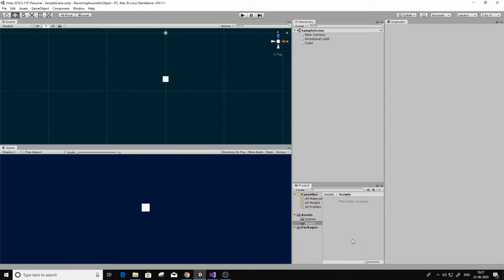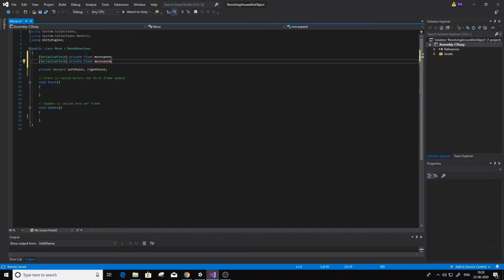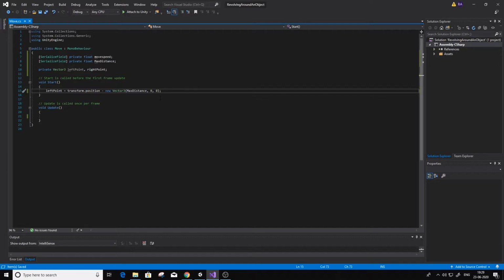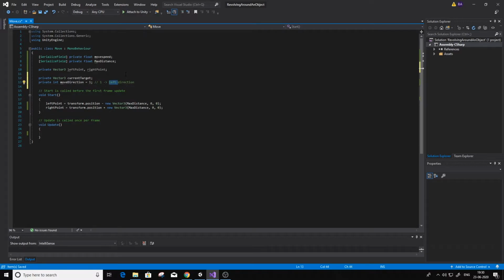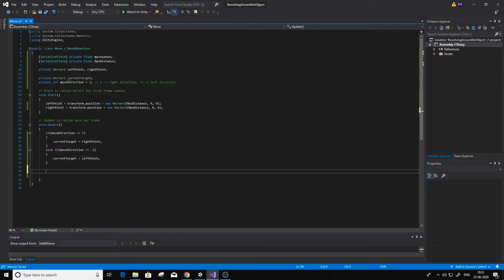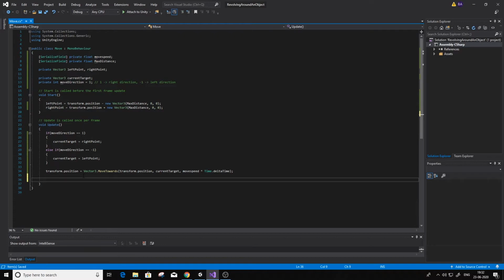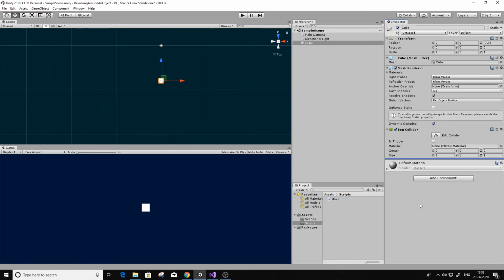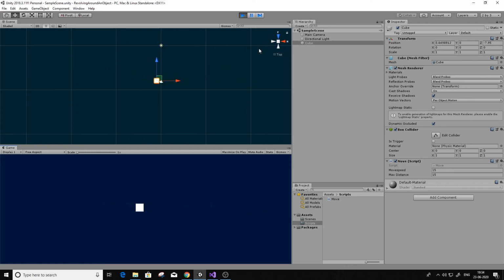Unity shorts - Moving an object between two points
A short video explaining how to move an object between two points